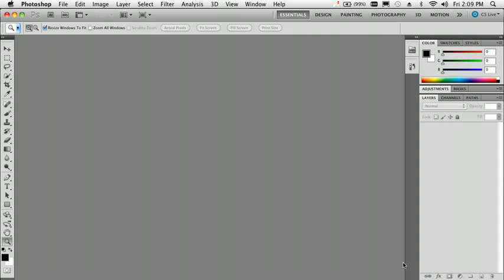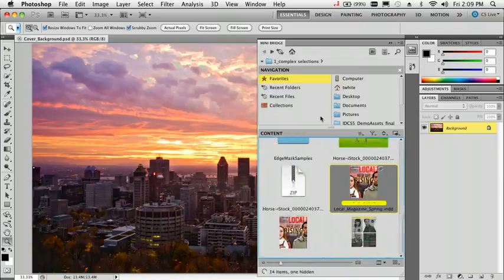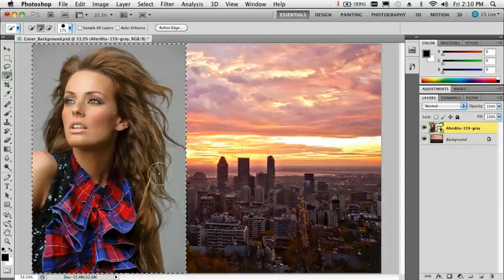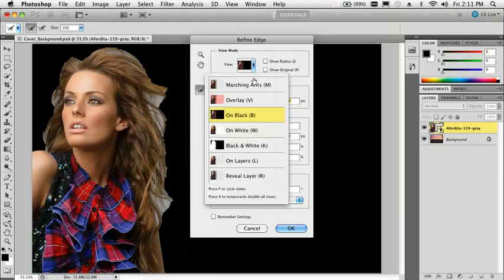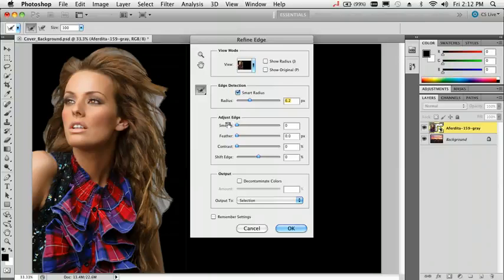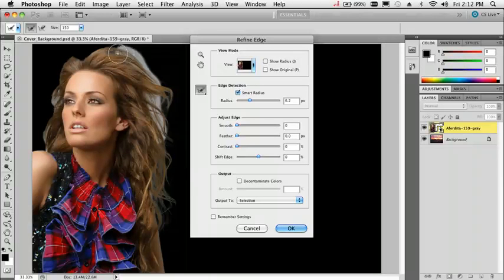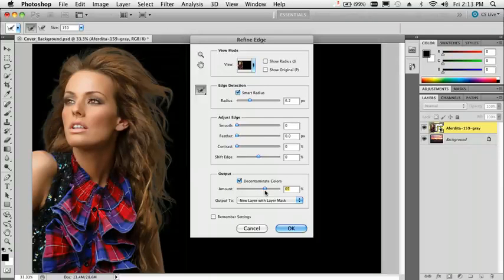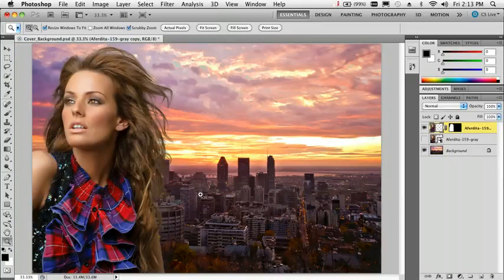Photoshop CS5 Tutorials in Videos Compositing and Selecting Hair